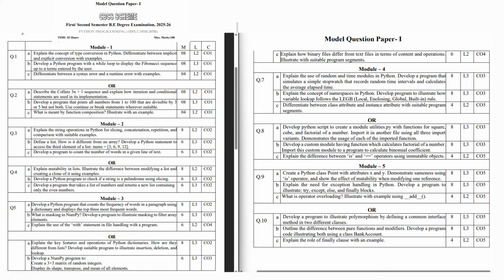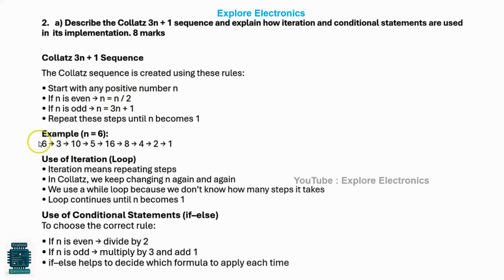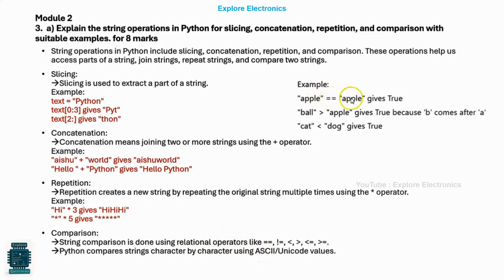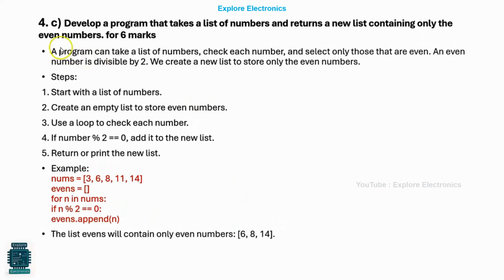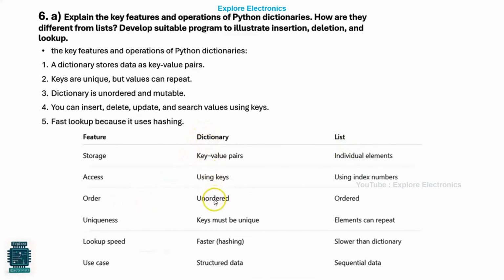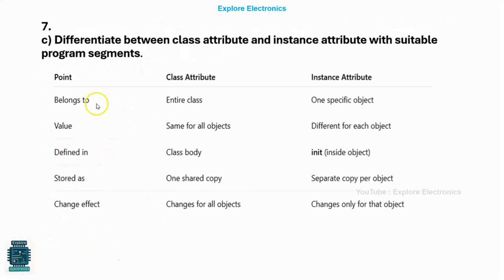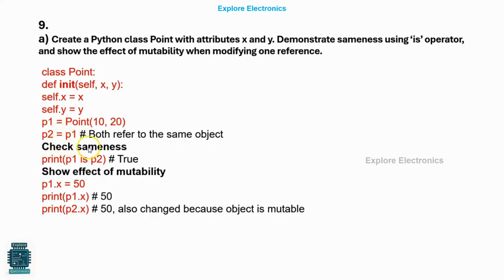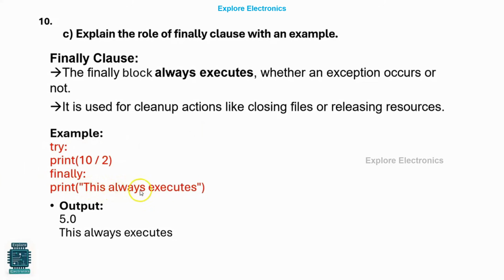VTU Model Paper complete solutions PYTHON PROGRAMMING 1BPLC105B / 205B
Welcome to the Python Programming course! 🐍
In this video, we dive into the Model paper solutions of Python Programming .